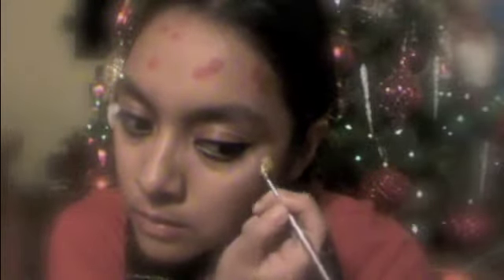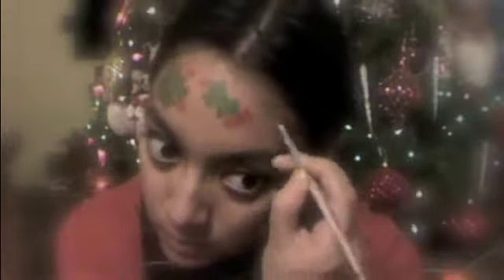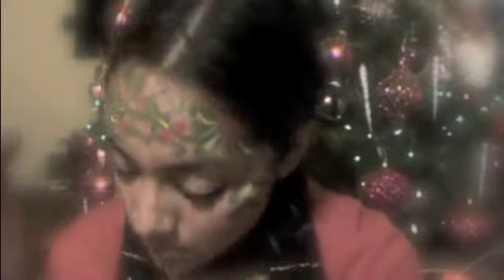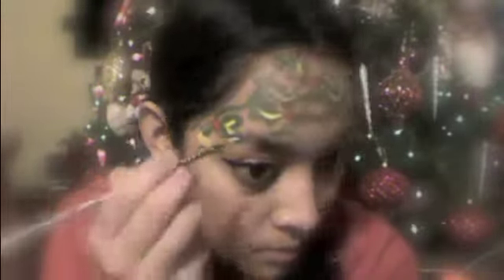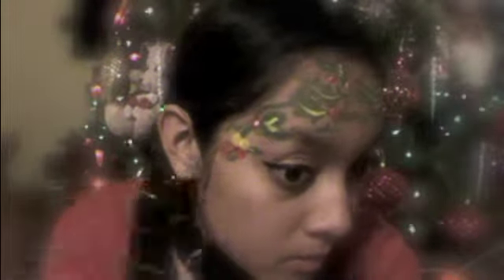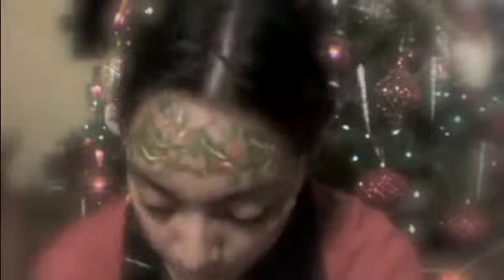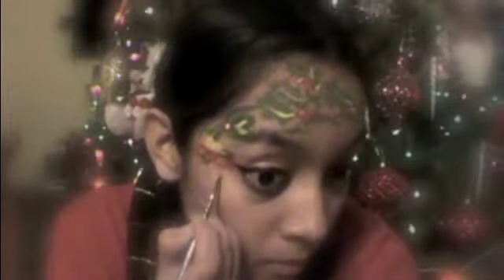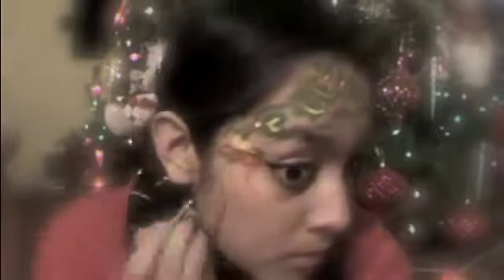Winter Wreath Face Paint tutorial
christmas coming up very soon that being said i make a christmas face paint video. I hope you guys like it =)
Happy Holidays and a Happy new year =)